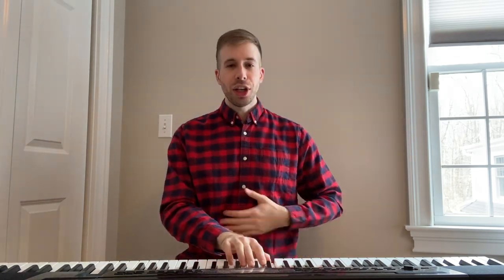Vocal Warm-Up with Matthew Gregory